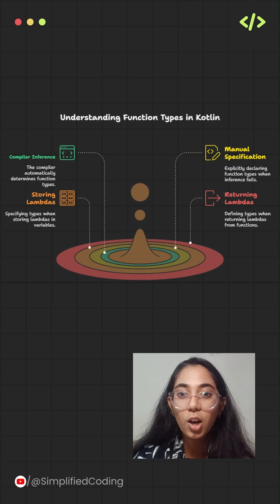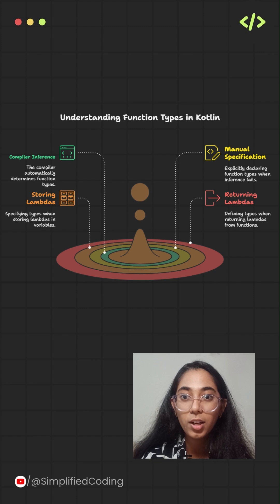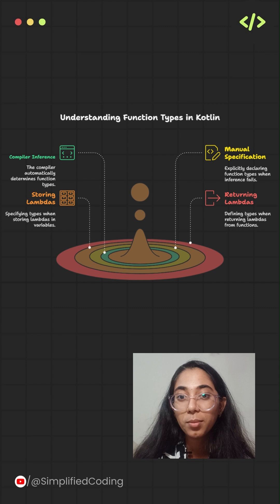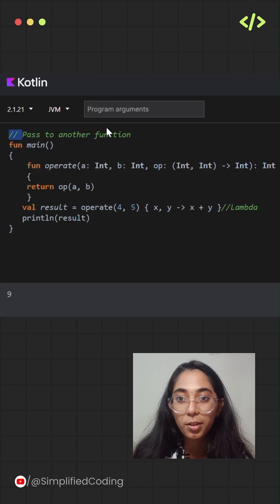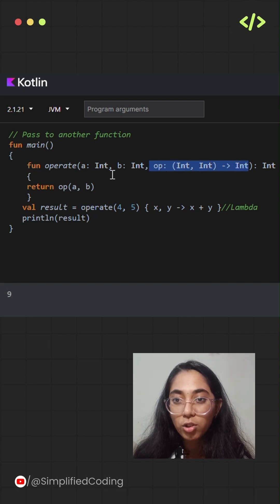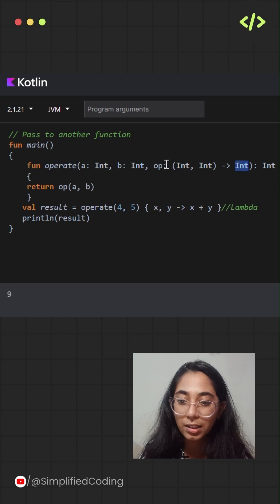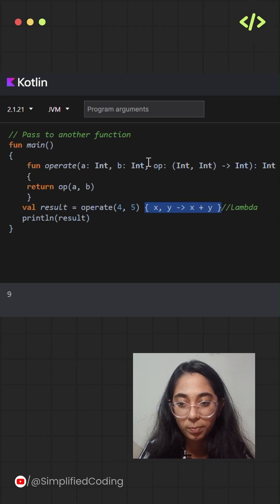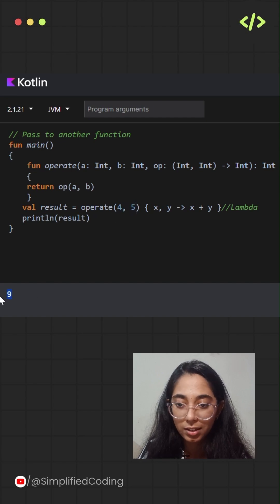#12 kotlin Higher-Order Functions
🚀 Welcome to Simplified Coding with Tanushree Tripathy!
If you're tired of long, boring tutorials and want to learn Kotlin fast, this series is for YOU!
Every day, I’ll break down one Kotlin concept in under 90 seconds, clear, simple, and beginner-friendly. This is day 12 of our 90-second series.

In this 90-second video, we’re levelling up your Kotlin skills with higher-order functions and lambdas. You’ll learn how to pass lambdas as function arguments. We also explore function types. These tools will help you write cleaner, more expressive Kotlin code. Don’t miss the hands-on practice challenges at the end!

👇 Drop a 🔥 in the comments if you’re excited.